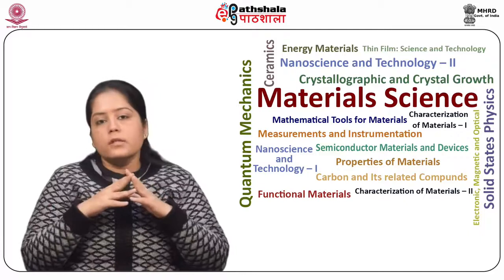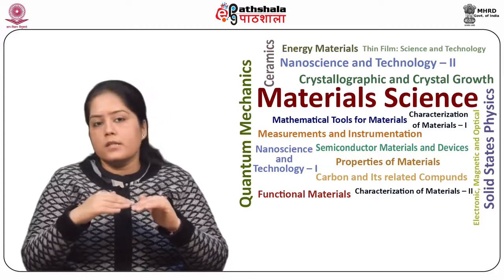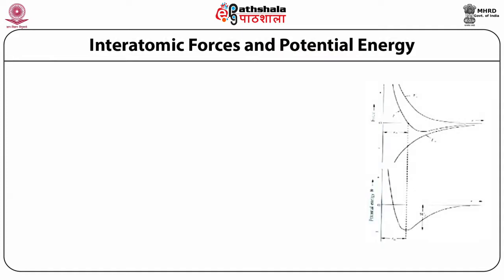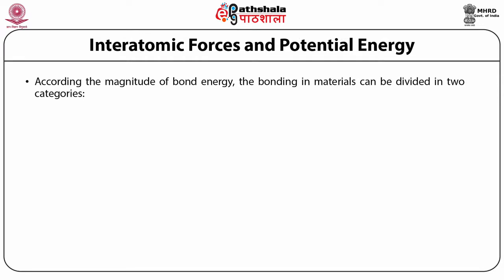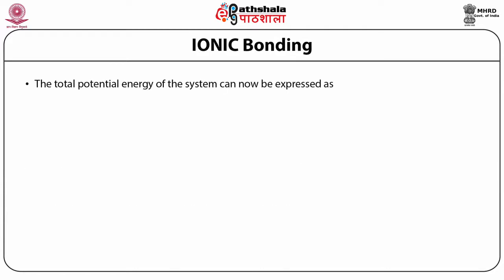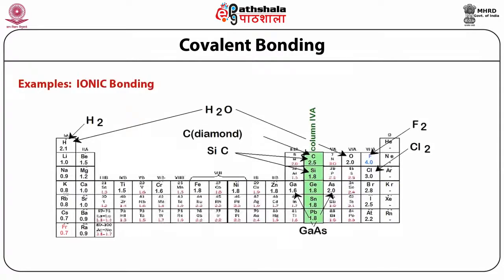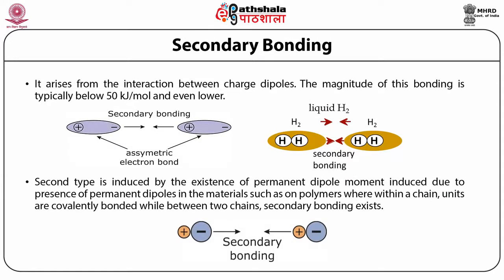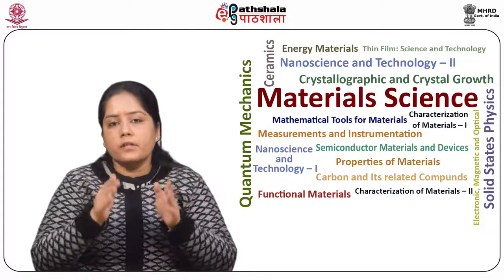A Review of Chemical Bonding in Materials